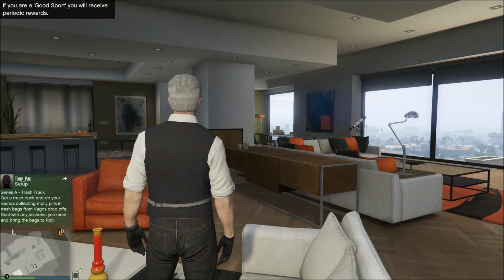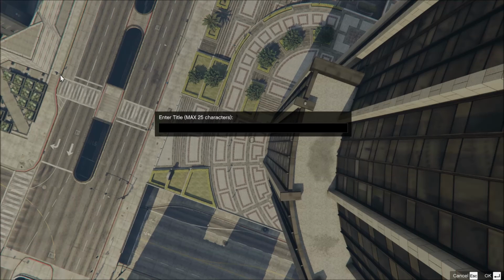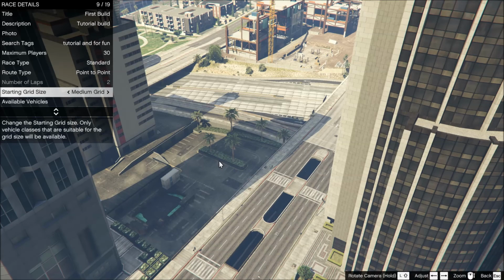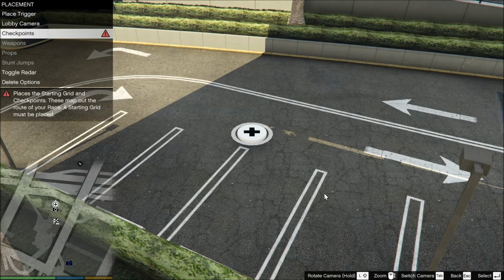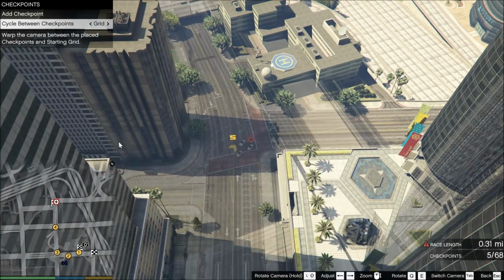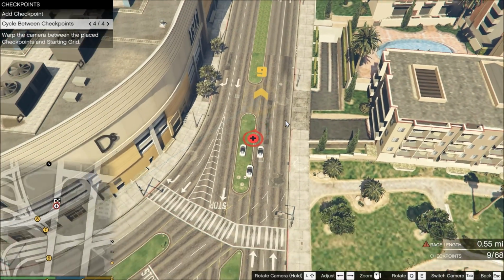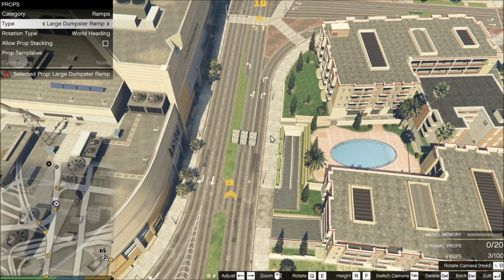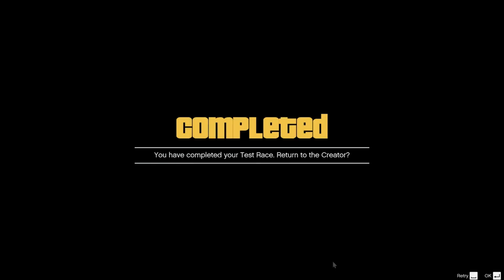Major Gosnell Grand Theft Auto V How to create Custom Races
How to create your own Custom Races in GTA V